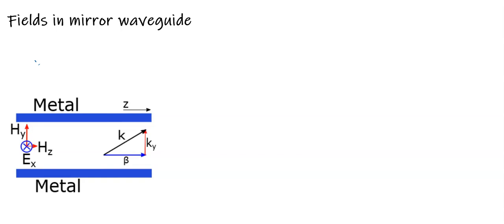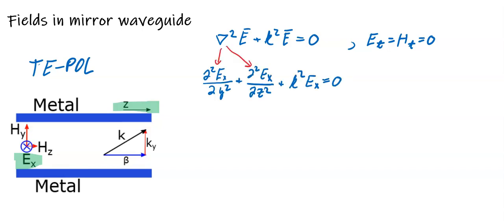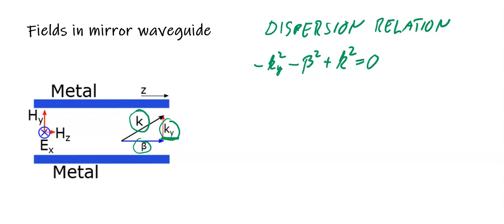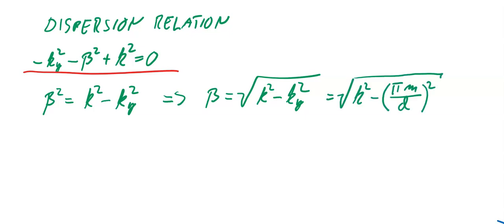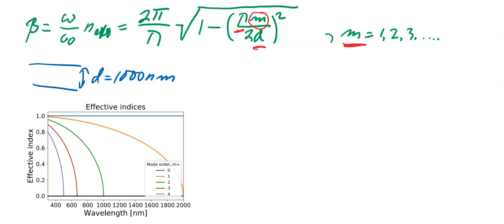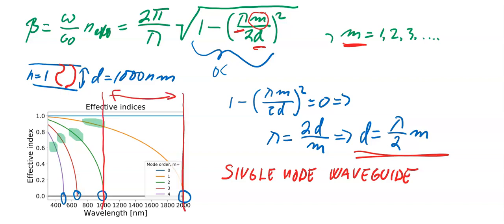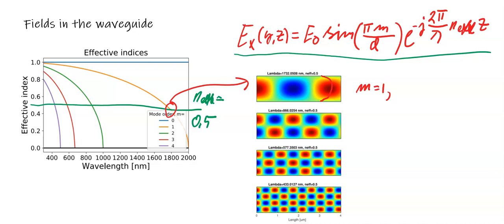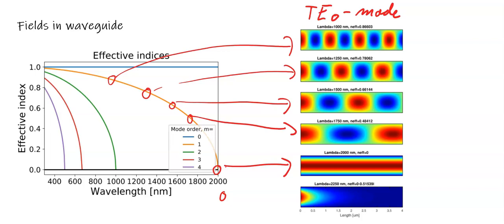Lecture 4 2 Fields in mirror waveguide